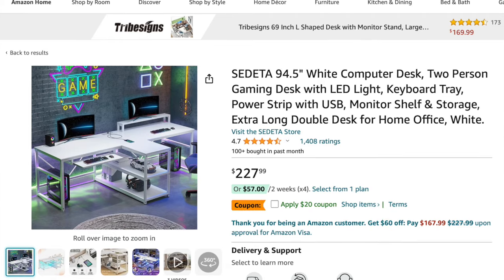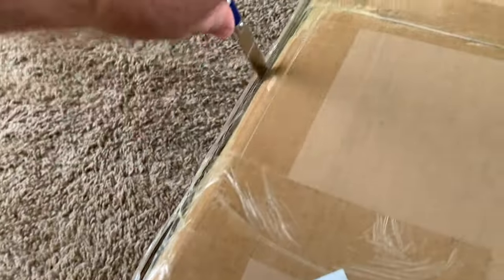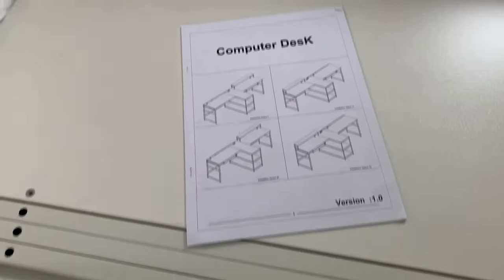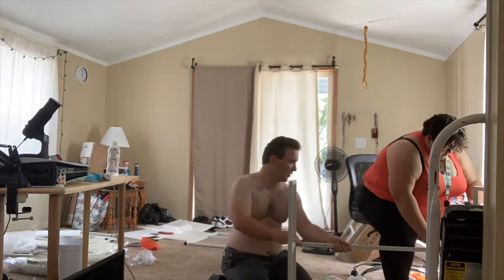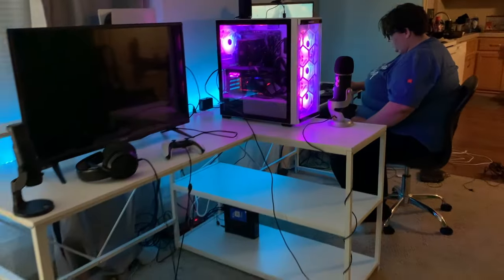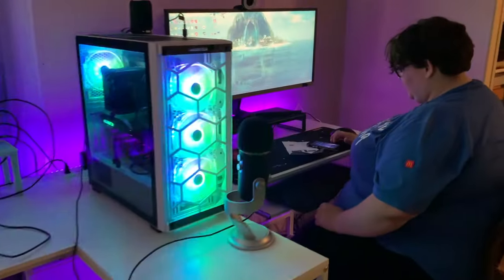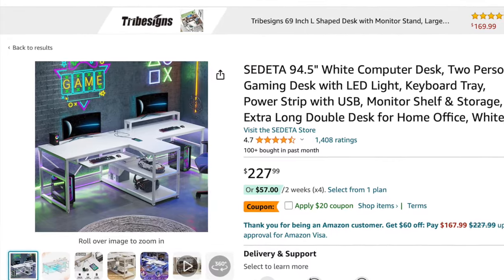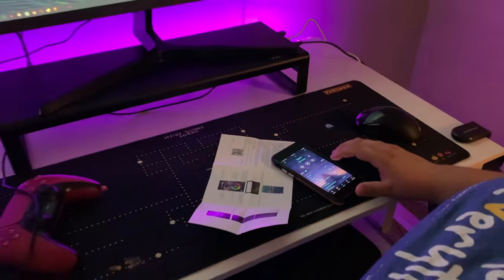SEDETA White, Two Person Gaming T Styled Computer Desk with LED Lights Review and Test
This is one of the best purchases we have ever made! Buy one of these desks now!